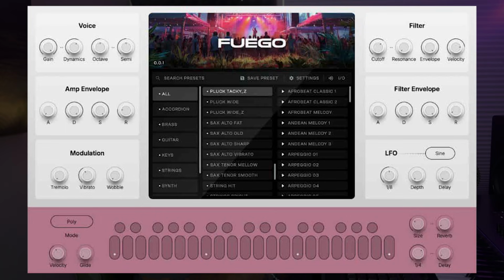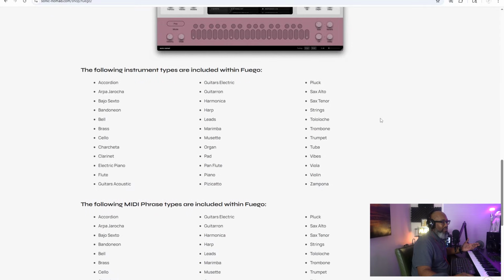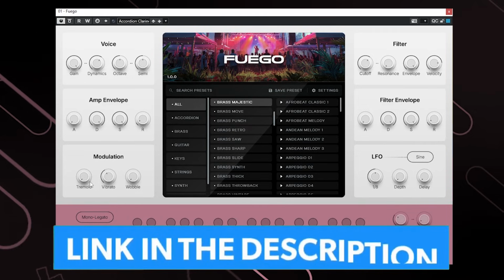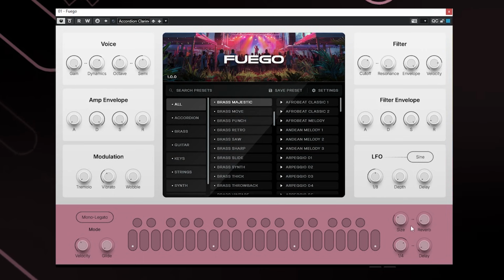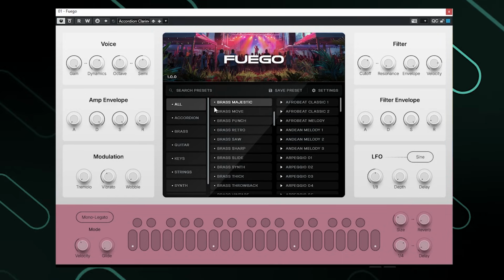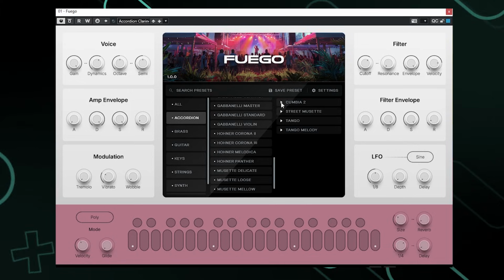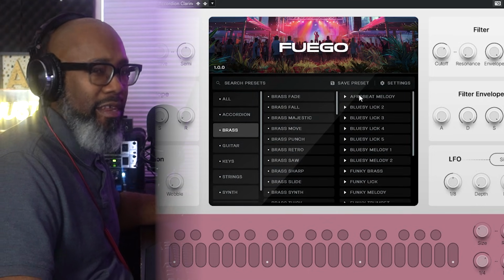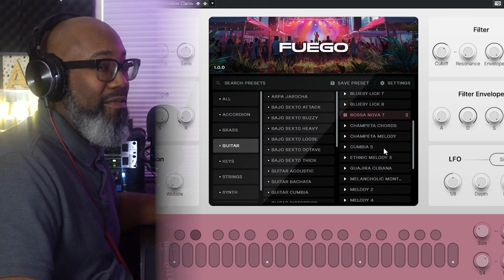Fuego by Sonic Nomad | Full Walkthrough, Review and Cook-Up!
Today, we're diving into Fuego by Sonic Nomad, a vibrant new plugin designed for latin music vibes. I'll show you how this virtual instrument fits into your music production workflow, demonstrating "how to make a beat" with its unique sounds and GUI. I found it a cool and interesting addition for creating fresh tracks in. S/O to ⁨@SonicNomadOfficial⁩ for allowing us to check out there new Latin based VST!

Blessings!

Chapters:
Intro - 0:00
Website Overview - 0:45
GUI Overview - 1:09
Fuego Presets - 2:52
Making a Beat with Fuego - 5:46
Final Thoughts - 6:54
Conclusion - 7:55

▶ My Equipment:
▶ Links to equipment I have and use: